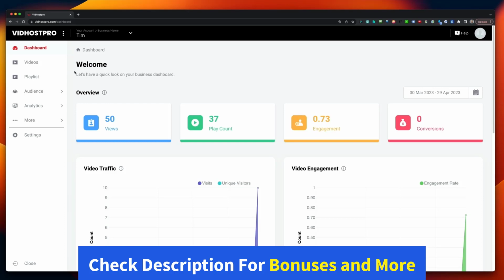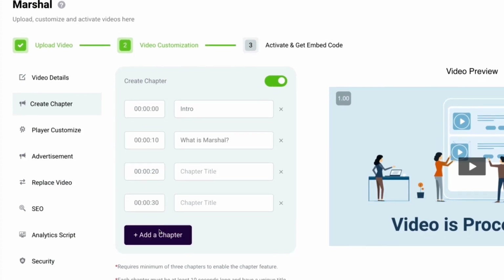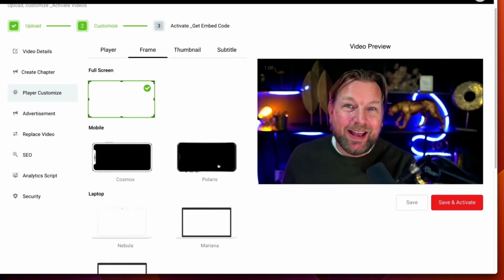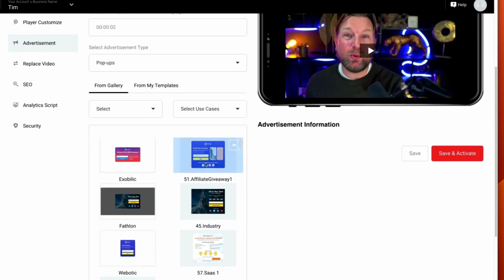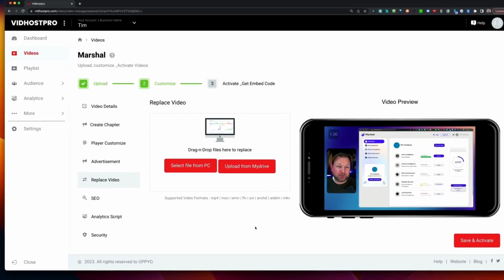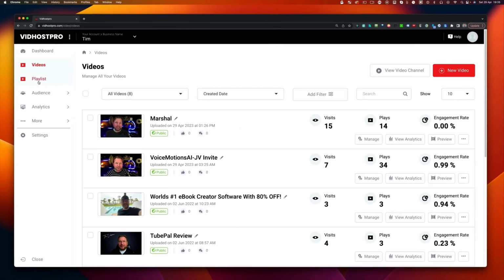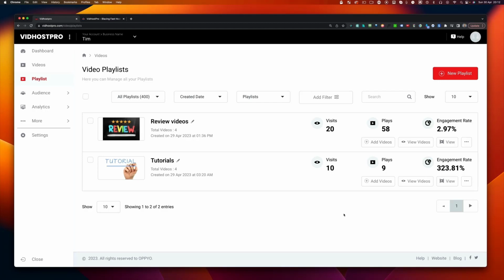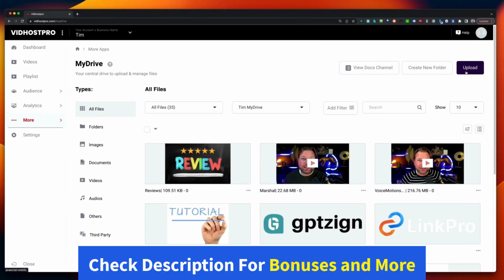VidHostPro Demo and Tutorial 2023 - Is This Video Hosting Platform Worth It?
VidHostPro Demo and Tutorial 2023

VIDHOSTPRO is a video hosting and marketing software that allows you to upload and play HD videos on any site, page, or device. It is designed to optimize video delivery for faster playback and engagement. If you're interested in trying VIDHOSTPRO, you may want to watch a VIDHOSTPRO demo or tutorial to see how it works. You can also find VIDHOSTPRO reviews online to get an idea of what other users think of the software.

It is a cost-effective alternative to expensive video hosting providers like Wistia and Vimeo, which charge huge monthly fees, or YouTube, which can redirect your traffic to annoying ads or other videos.

To use VIDHOSTPRO, you simply upload your videos, customize them to your liking, and publish them on any landing page or website. You can also create your own video channels and playlists, and sell online courses to earn a share of the growing e-learning market. VIDHOSTPRO is a powerful video hosting platform that comes with a variety of features, including comment management, lead generation templates, stunning promo and social templates, seamless integration with top autoresponders, and precise analytics.

If you're looking for a reliable and efficient video hosting platform that allows you to take control of your video marketing, VIDHOSTPRO may be the right choice for you. With VIDHOSTPRO video hosting, you can showcase unlimited videos, capture unlimited leads, and maximize visitor engagement with ad-free videos. The software is SEO-friendly, mobile-responsive, and comes with an attractive video player with complete customization options.